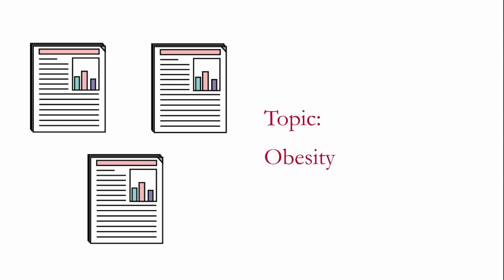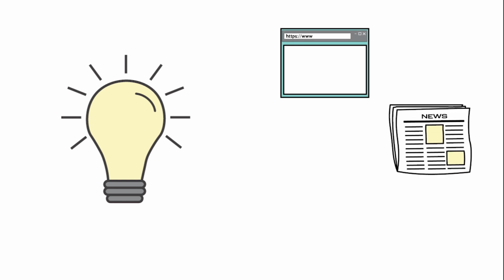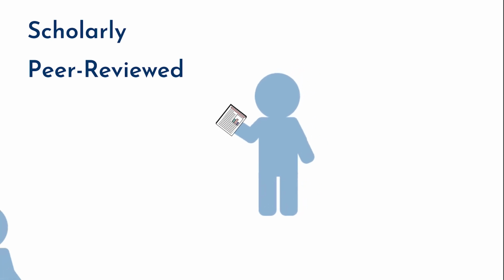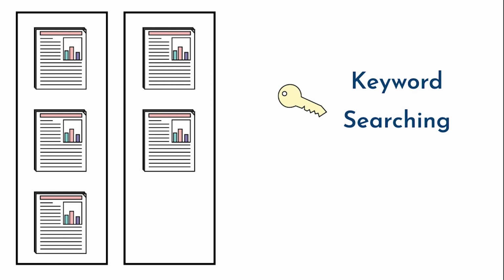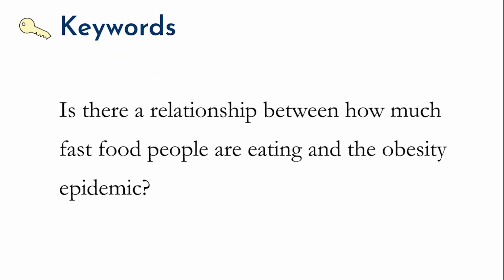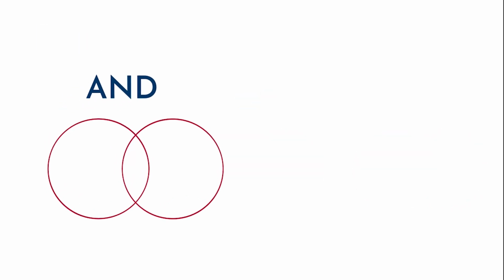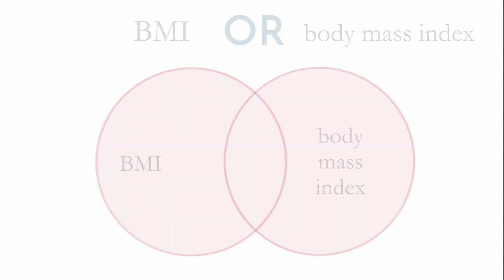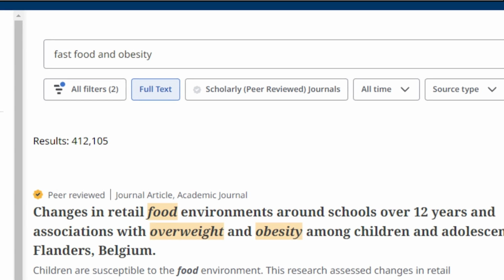PHED Research Project Video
Introduction to research and finding sources for Dr. Gonzales' PHED 1164 class research project.